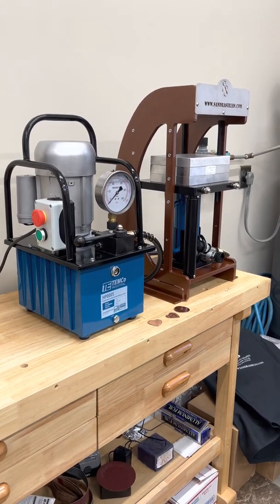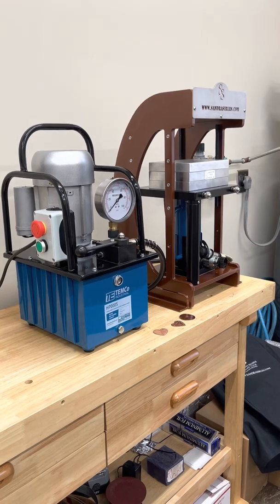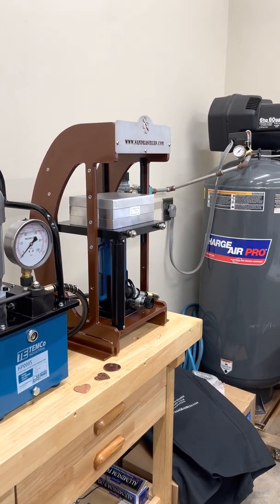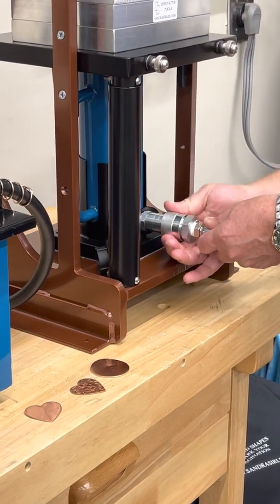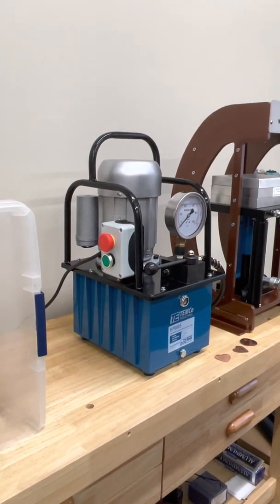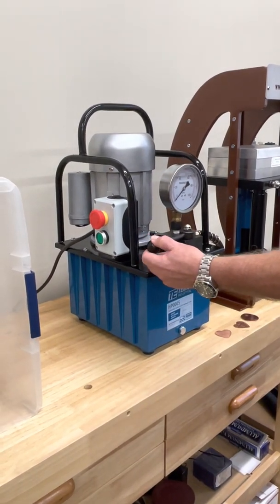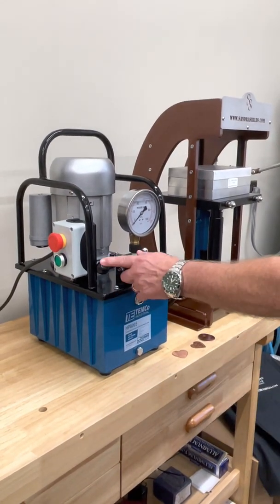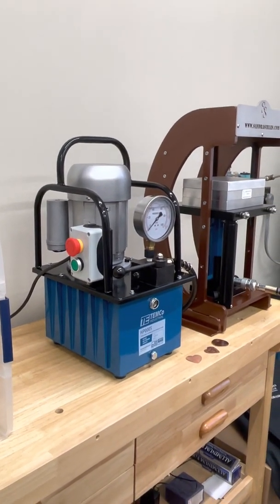VIDEO 2 SETUP OF ELECTRIC HYDRAULIC PRESS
Hey guys video 2, this video will show you how easy it is to set up your electric hydraulic pump with a sandrasirles.com hydraulic press. Demonstration with my husband Jeff on the Beautiful fall color hydraulic press… thank you Jeff.  Once you receive your Electric hydraulic pump and press, you will need to securely bolt press onto your work station… safety first. Do you not plug-in, Power up, turn on, or connect your pump to your cylinder until you fill your reservoir on your electric hydraulic pump with AW-46 hydraulic oil. No exception. Video 1 will demonstrate how to do this.Ok..attach your Electric hydraulic pump hose to your cylinder coupling. The coupling and the cylinder pump hose will have black plastic covers covering the threads, unscrew both. Insert the electric hydraulic pump hose into the cylinder coupling. You will need to pull the cylinder sleeve onto the coupling, over the hose threads and tighten.A firm hand-tightening is sufficient. You’re finished… It’s that easy… you are ready to work or play.There is a green on switch and above that you will have an emergency stop button in doubt hit the stop button.     If you’re stop button is depressed, give it a Quick clockwise turn to release it. Turn your pump on and let it run for the first time after you fill it with your oil. Roughly 30 seconds or a little more.This is your hand lever, turn it left to right to make the cylinder rise. Your cylinder will not start to move until your lever is about 3/4 of the way to the right. The further you move it to the right the faster it goes. Simply take it back to left to slow it down at its stopping position. Once you bring your cylinder ram down, the lever completely to the left, depress the green start button to turn the motor off.  The green “ON” button is for the “OFF” as well. Again, the green button will turn your motor on and off the red emergency stop button is to be used only in an emergency.Safety first my friends watch your little fingers.